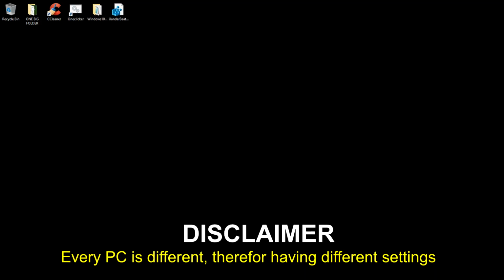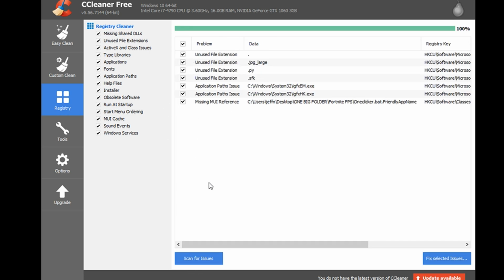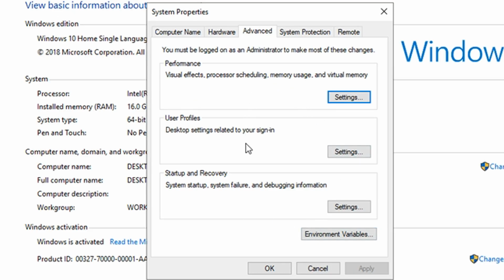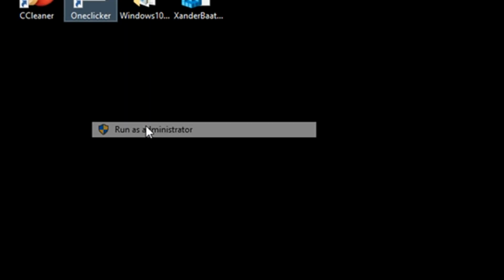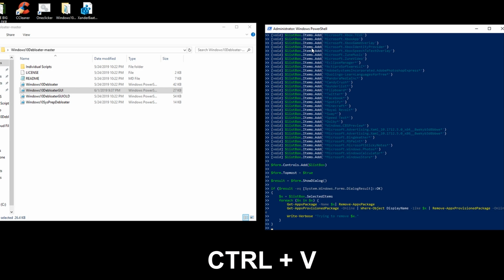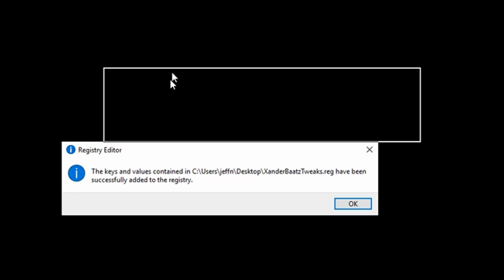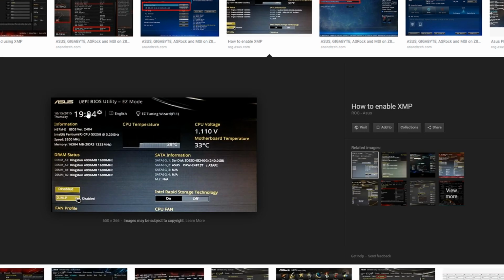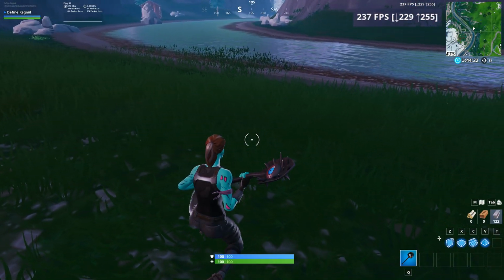FORTNITE FPS BOOST: This Is How I get 300+ FPS...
Regnul | FORTNITE FPS Boost Season 9! I'll teach you how to increase your overall computer
performance by just tweaking Windows 10 Settings

Want to support me more? Use my creator code: regnul

How to Enable XMP? Watch this video